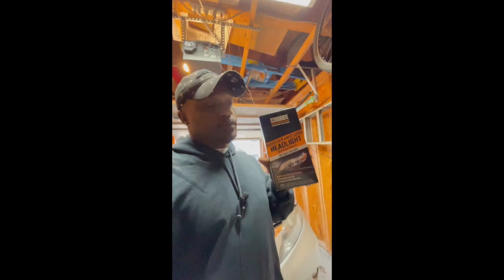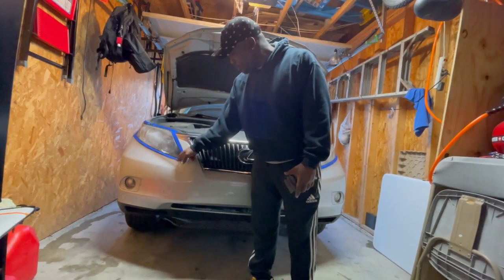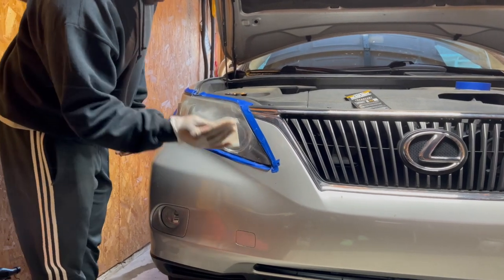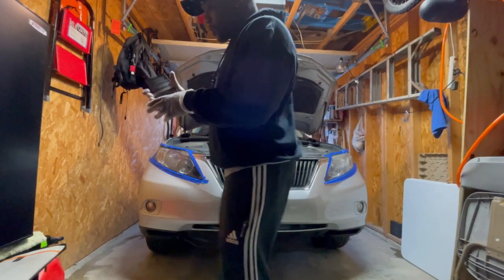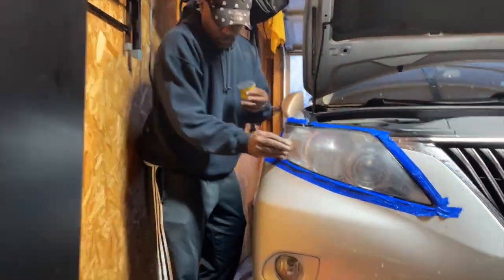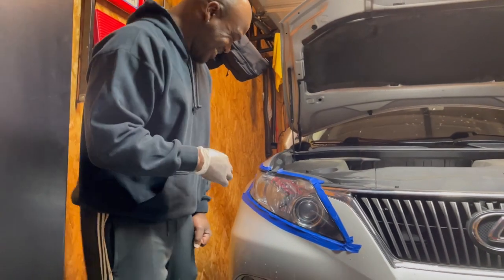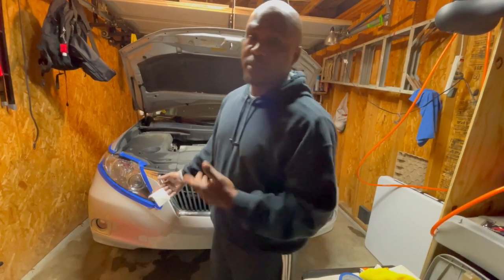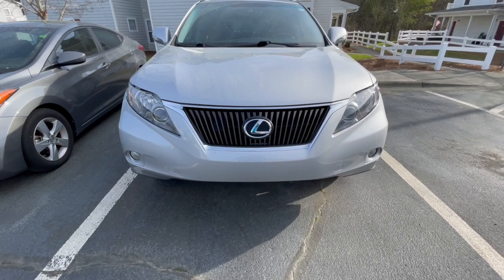How To Restore Your Headlights under $20 “2010 RX350”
Check me out as I restore wifeys Lexus RX350 headlights.  No link no endorsement, but it did cost under $20!